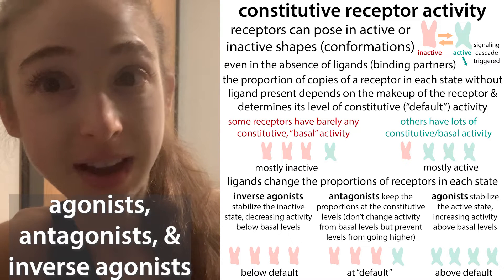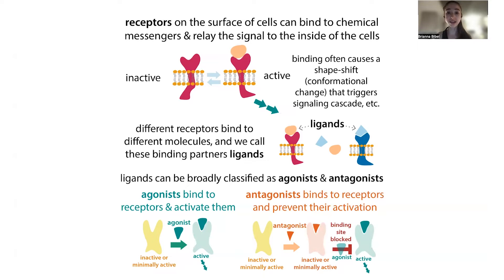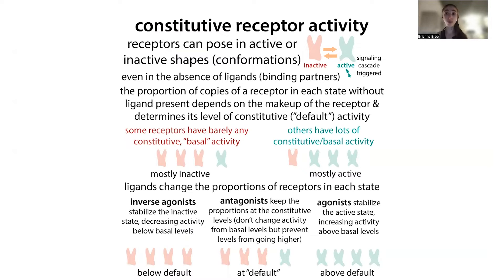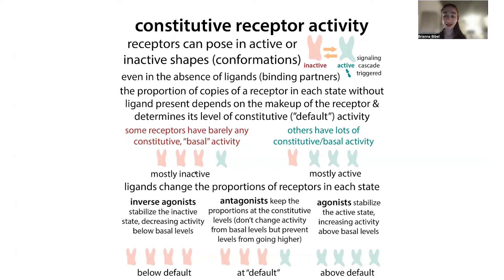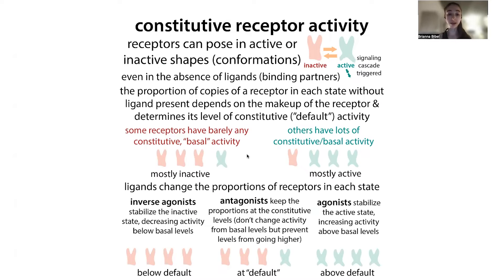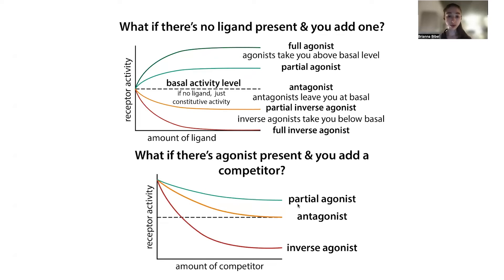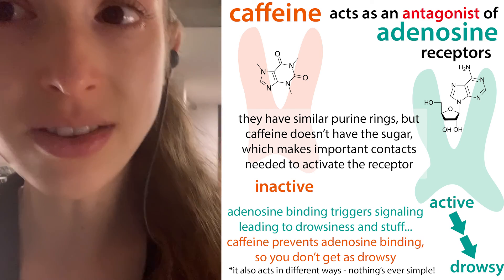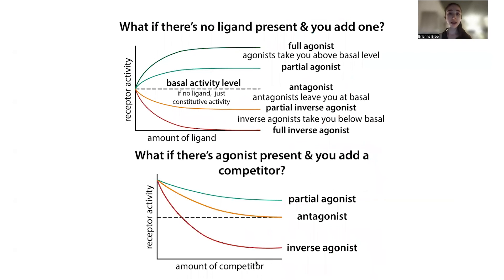Receptor agonists vs. antagonists vs. inverse agonists, and constitutive receptor activity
Receptors are like watch towers for cells. They’re how cells are able to sense what’s going on outside of cells and relay the message to the inside of the cells so the cells can respond. Different cells have different combinations of various types of receptors and the different receptor types keep watch for different signals (which instead of ships are binding partners called ligands - hormones, drugs, etc). This allows some cells to respond to a signal while others ignore it. But how do the cells respond if they do? That depends on the type of signal.

Traditionally, it’s been thought that there are two main types of receptor ligands: agonists, which activate the receptor and antagonists which prevent it from being activated. In the traditional thinking, the receptor would always be inactive in the absence of an agonist - that is, it would have no “constitutive” activity. So the receptor would be quiet if there was no agonist and, if there were agonist present, if you added enough antagonist, it would compete out all the agonist, silencing the receptor.

But, it turns out that there are some receptors where, no matter how much antagonist you add, you’ll still see some activity. Maybe not much, but not nothing. What’s going on? The receptor has constitutive activity! It signals some in the absence of agonist. Leading to above-zero “basal” activity, where basal refers to the sort of “default” level.

Antagonists can’t reduce activity below the basal level. But another type of ligand, inverse agonists, can. Why is this? Let’s look at what’s going on at the molecular level.

Often this signal is conveyed through a conformational change (shape-shift). Receptors typically go all the way through (transverse) the membrane, leaving them with one part outside the cell (the extracellular domain) and one part inside the cell (the intracellular domain). Binding of a ligand to the extracellular domain often causes a conformational change that ripples through to the inside of cells and triggers a signaling cascade, with the message often relayed by kinases, which add negatively-charged phosphate groups onto molecules, altering their activity.

So you can think of the receptor having 2 main conformations (shapes) - one active, where the inside-the-cell signaling stuff is triggered; and one inactive, where no message is sent. And, although agonist binding stabilizes the active state, the agonist isn’t actually required for that state to exist.

Depending on the inherent makeup of the receptor (how flexible it is and stuff) as well as things like the pH, in the absence of any ligand, receptors will have some proportion of receptors in the active state and some in the inactive state. If there are lots in the active state, you’ll get high constitutive activity and if there aren’t many in the active state, it will have low constitutive activity. Since different receptors have different makeups, they’ll have different constitutive activity levels (different defaults). Some will be loudish and others silent.

Mutations in receptors can alter the active/inactive proportions. For example, in some cancers, receptor mutations lead to receptors being “always on high” leading to dysregulated messaging, excessive cell growth, etc.

Even without mutations, the receptor proportions can change - this time, in response to ligands. Different types of ligands change the proportions in different directions, leading to differences in activity.

Agonists stabilize the active conformation, increasing the proportion of receptors in the active state and thereby increasing the activity above basal levels.

Inverse agonists stabilize the inactive conformation, decreasing the proportion of receptors in the active state and thereby decreasing the activity below basal levels.

What about antagonists? They don’t change the proportions. So they can’t reduce activity below basal levels. But they hog the agonist’s spot on the receptor (or otherwise prevent the agonist from binding) and therefore they prevent activation and are able to reduce activity when an agonist is present.

So, unless we’re talking about allosteric molecules (which bind elsewhere on the receptor, maybe causing the binding site to change shape), antagonists, inverse agonists, and agonists are all competing for the same spot on the receptor. Which one wins will depend on a combination of which binds more tightly (has a higher affinity) and has more copies (has a higher concentration). Most of the time these are all binding reversibly, so you should be able to overcome the effects of one of you add enough of another. This can lead to some complicated pharmacological graphs and models and stuff.

But at its core it’s just the same biochemical concepts we see over and over and over in biochemistry. We just give things fancy names like inverse agonist.